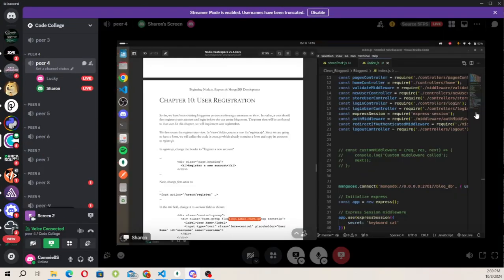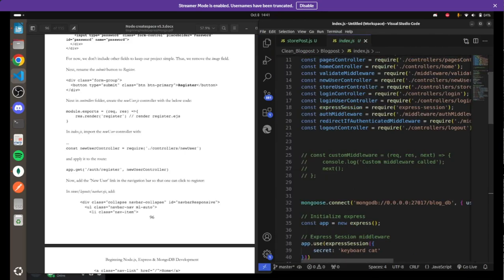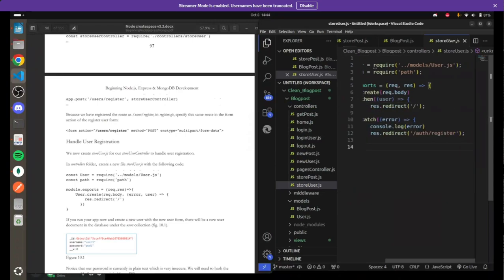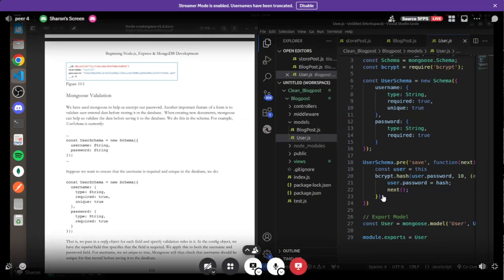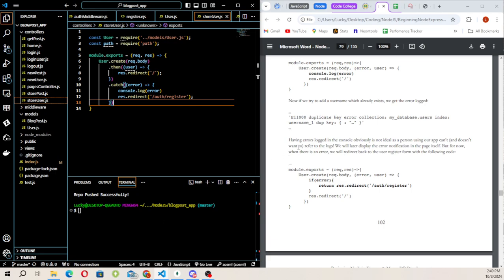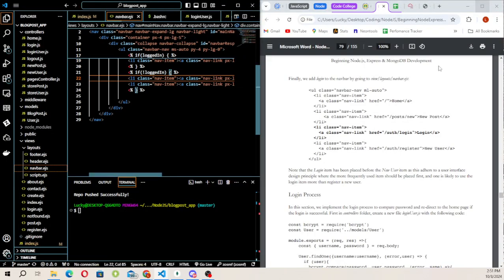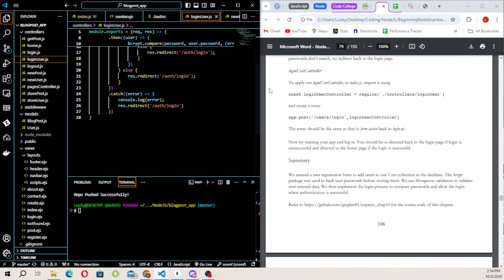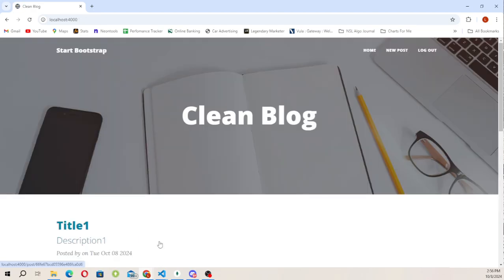NodeJS Pair Programming with Sharon-Rose Siyanata | Chapter 10 | User Registration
Adding User Registration to our project